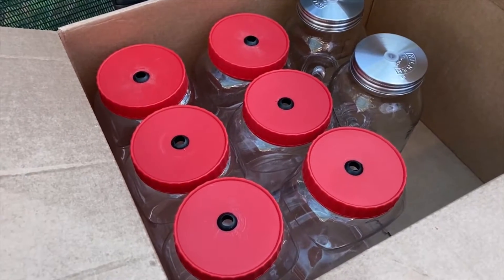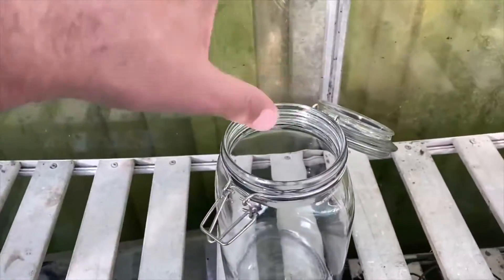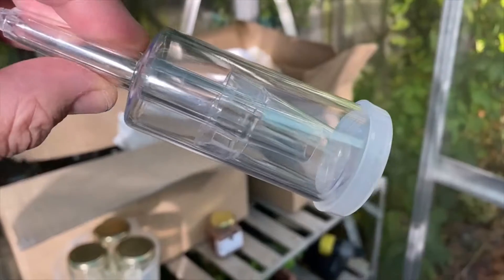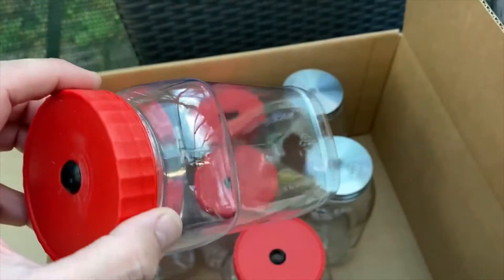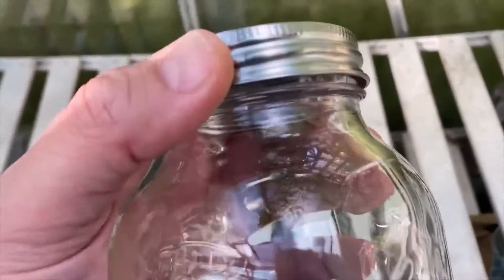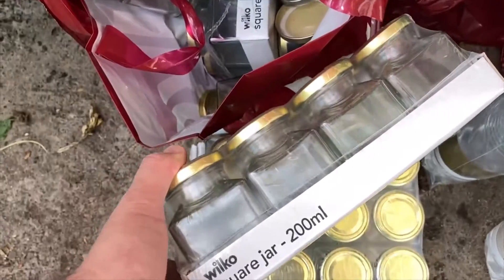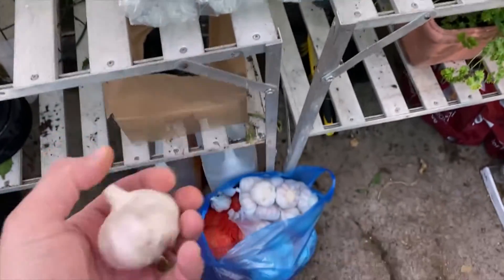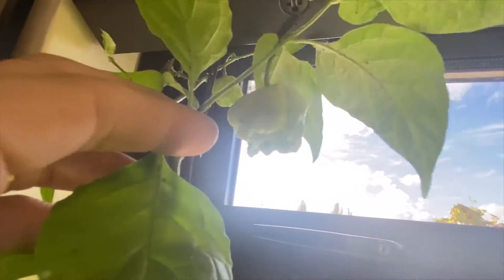Chilli Diary 2021 Pt 18